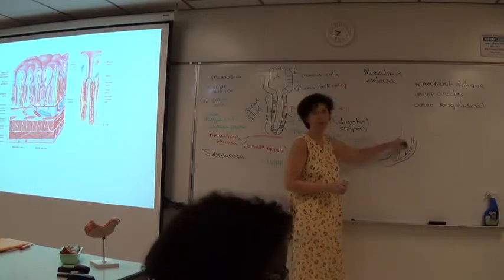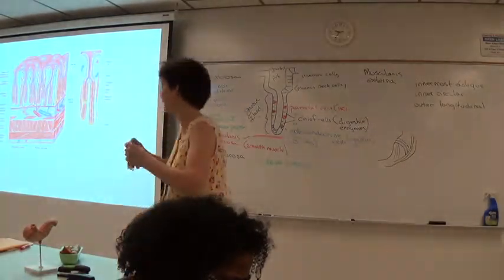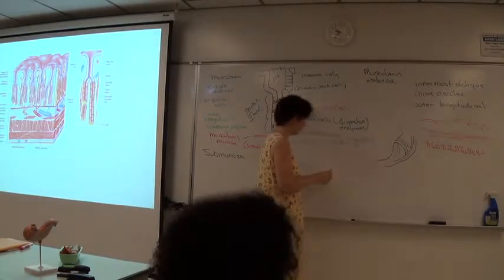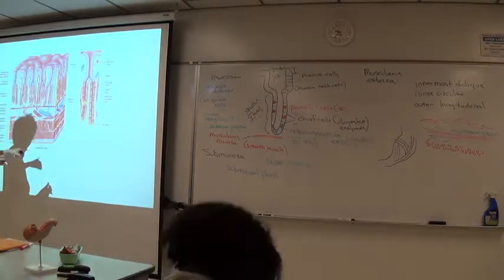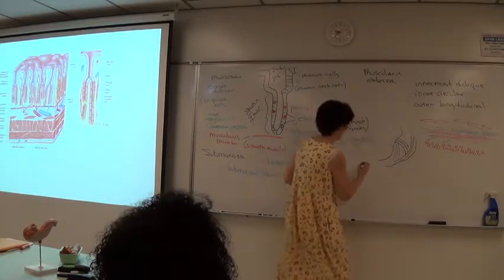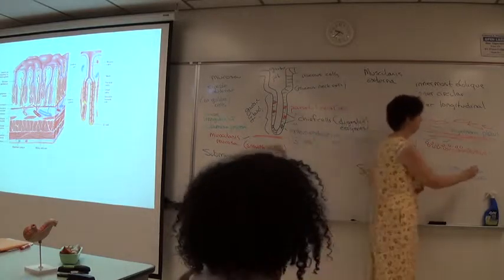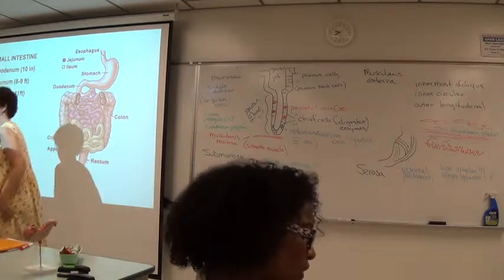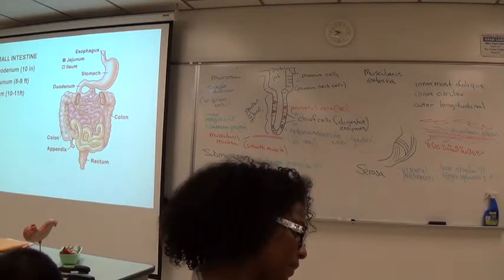BIO 431 Digestive Anatomy 20140501 D